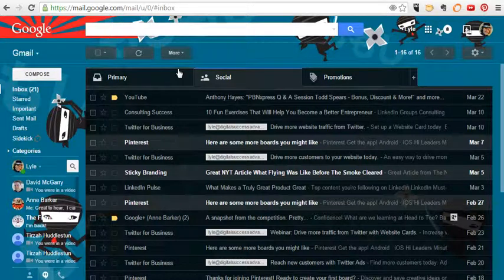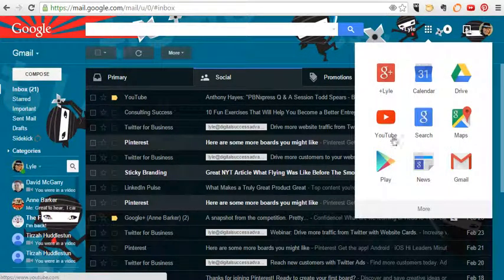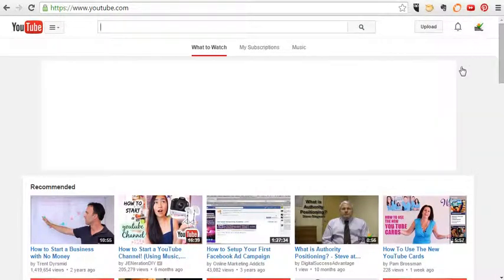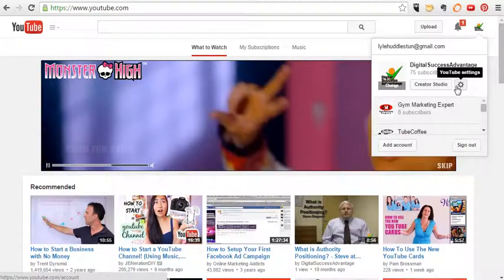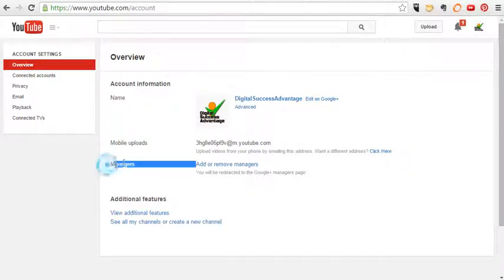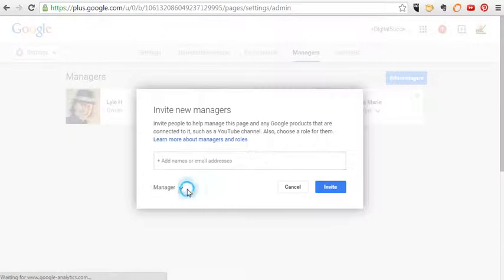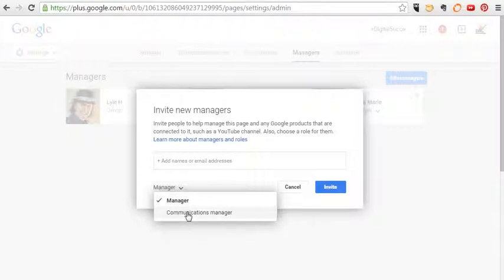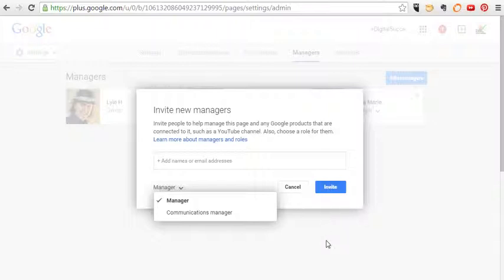How to add managers to Youtube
Find out how to add managers to your Youtube.

Lot's of people have asked me how to add managers.  Here in 2015 Youtube has changed some things, so I wanted to make sure all of my friends out in the web world knew how to add a manager so that they could get someone to help them with their video page.  Let me know if you need help by leaving a message below, I love to help.